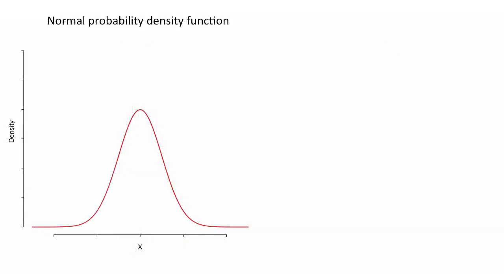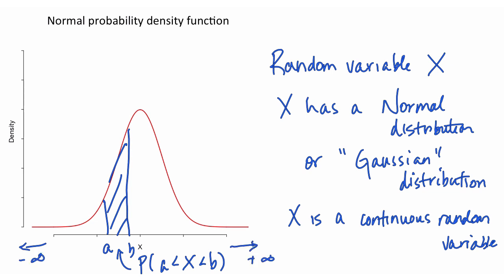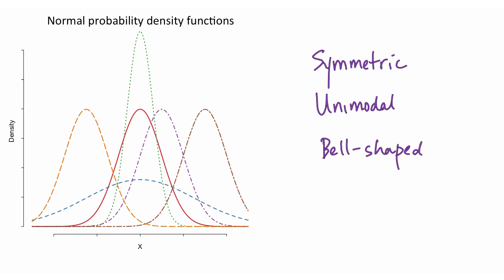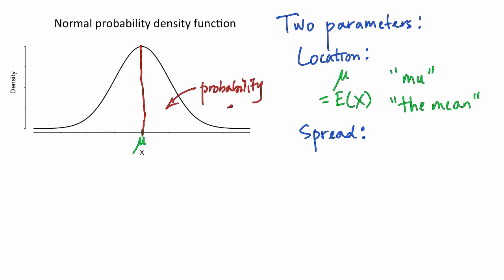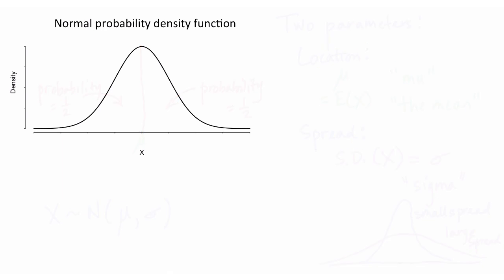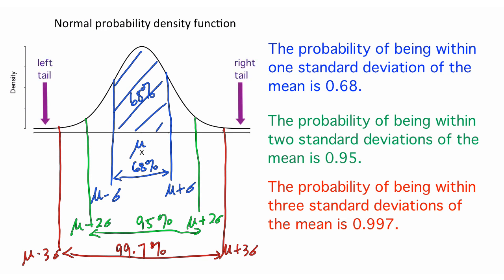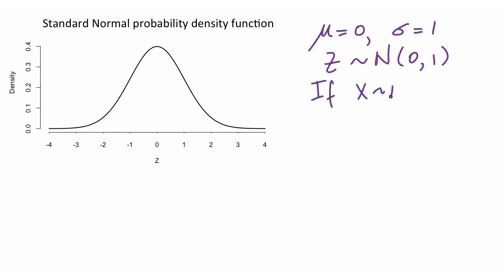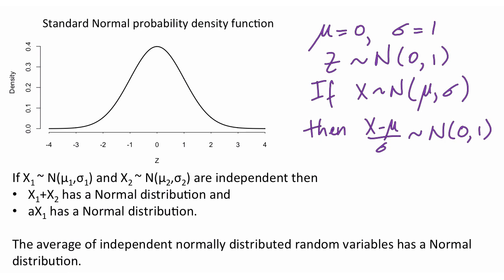5-10 Normal Distributions